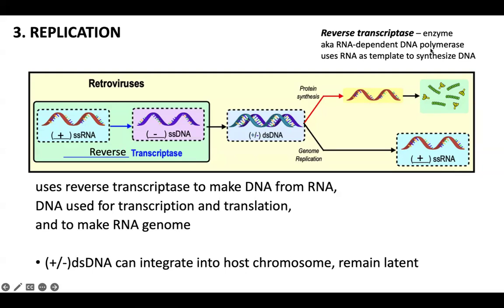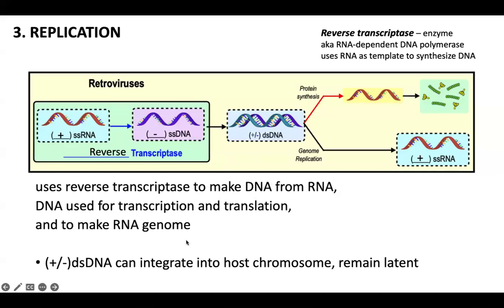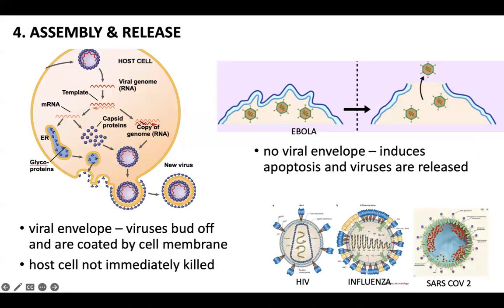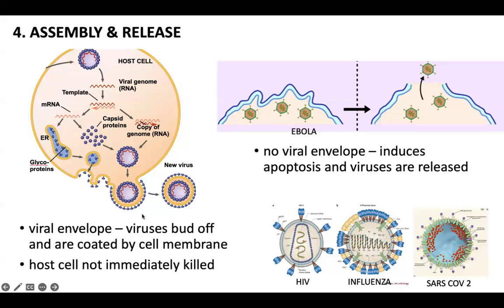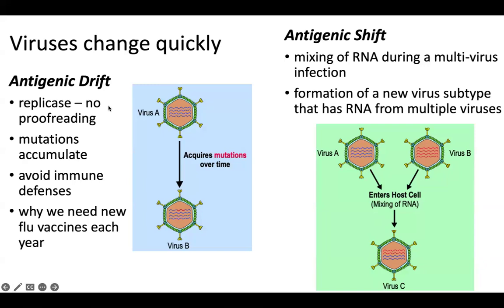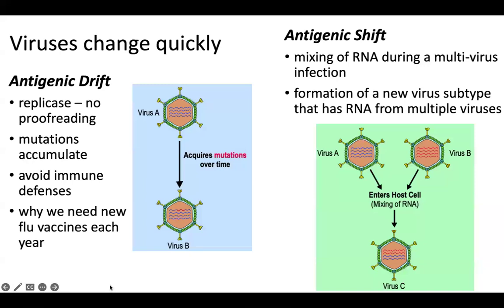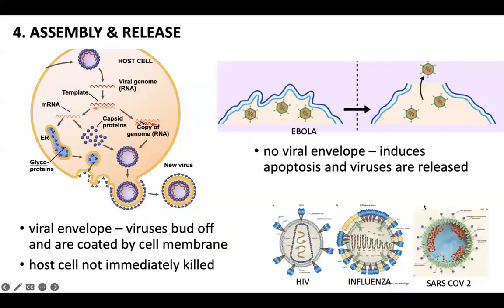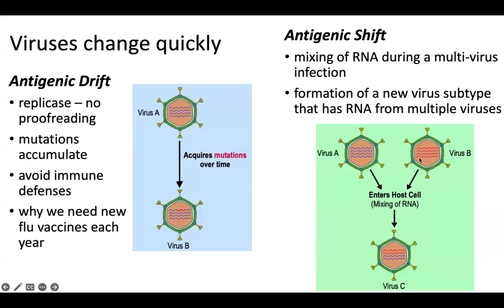5. Viruses -- Retroviruses & Antigenic Drift, Shift